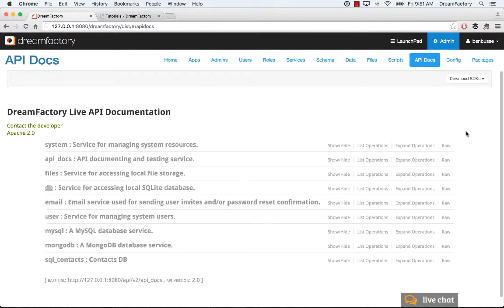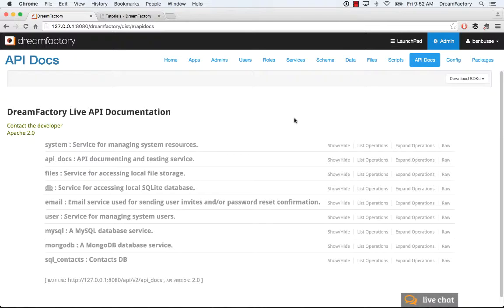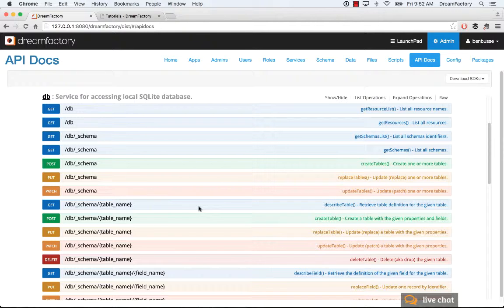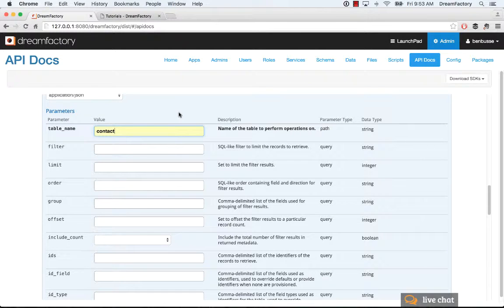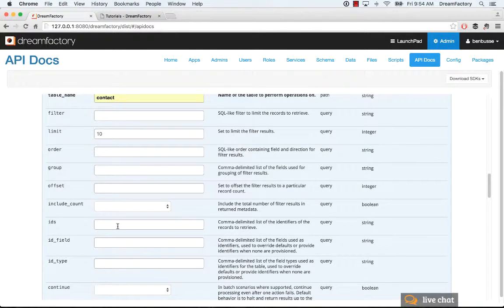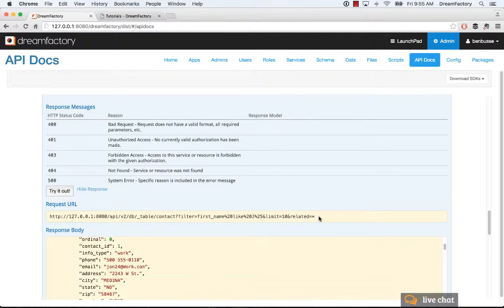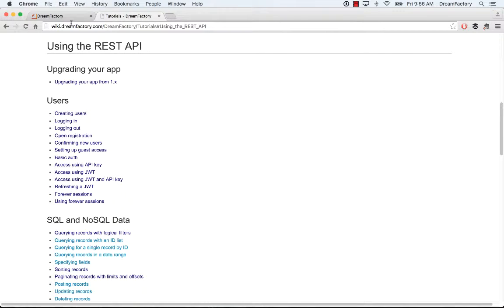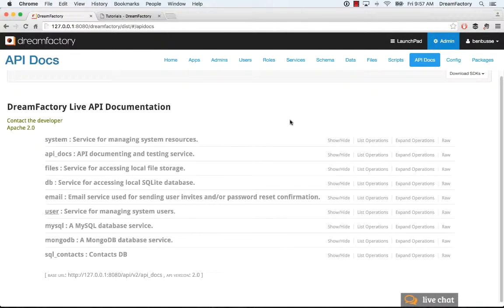DreamFactory Admin Console: How to Use the API Docs Tab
This tutorial provides a short overview of the API Docs tab in the DreamFactory Admin Console.